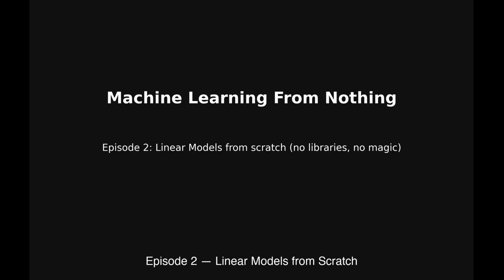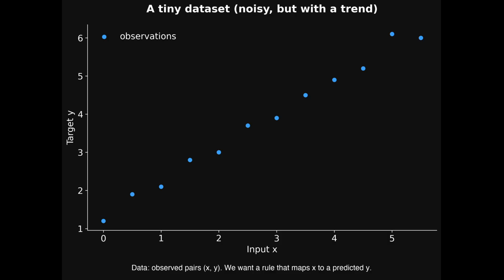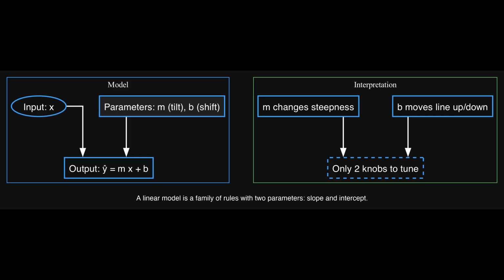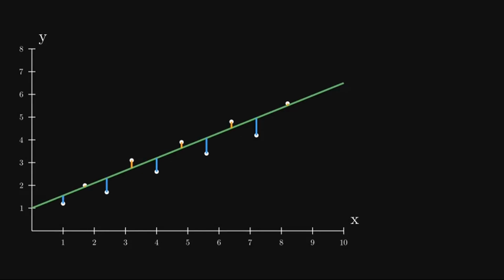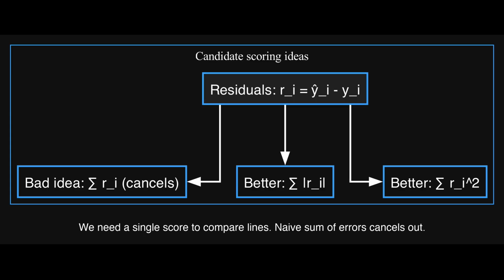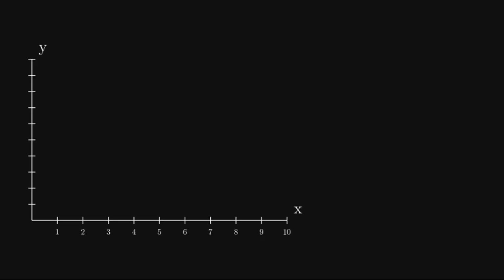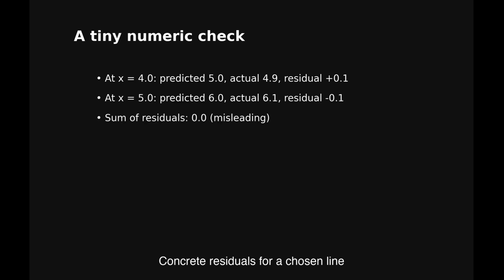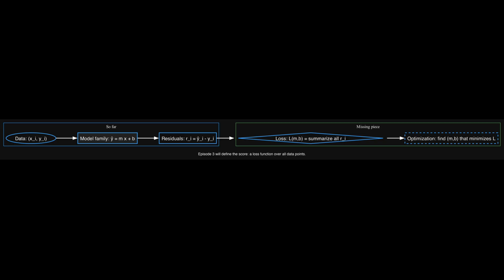Machine Learning From Nothing - Part 2 - Linear models from scratch